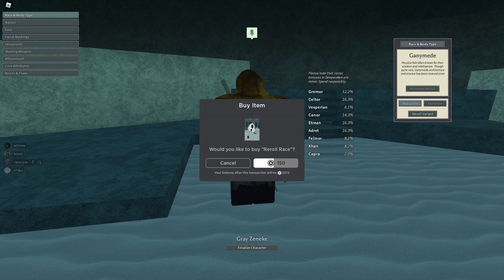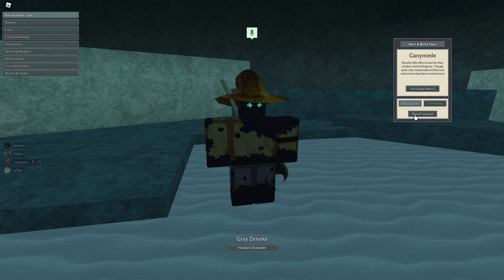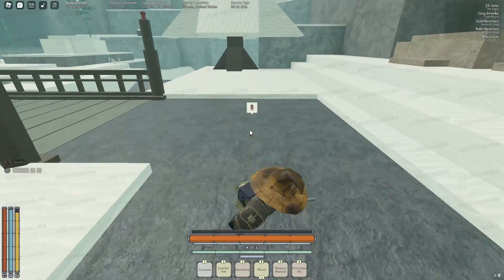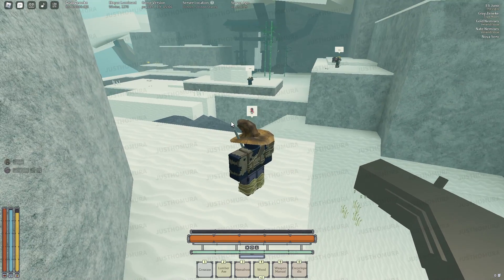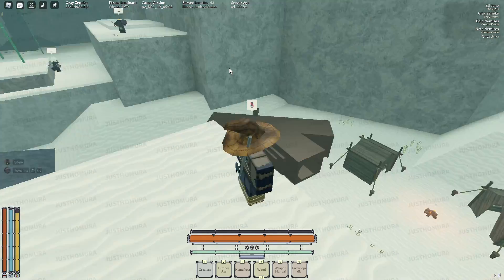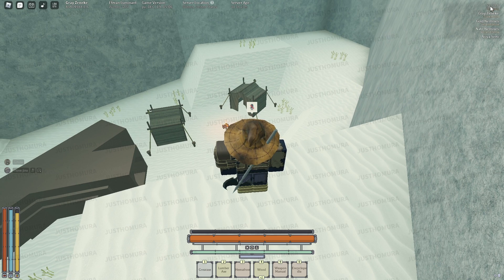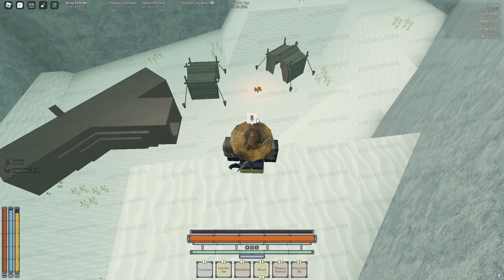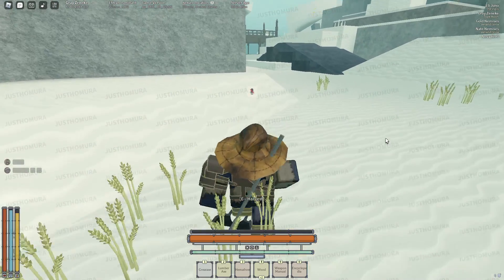Deepwoken Day 1 Guide (Races Explained + How To Start Off)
hi like sub and join discord

thx cupy & toidn for thumbnail!